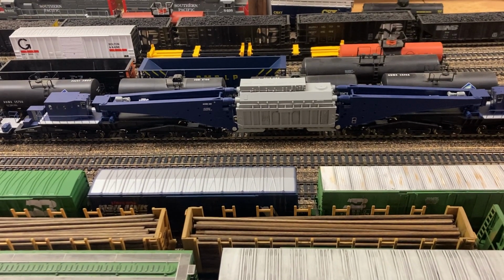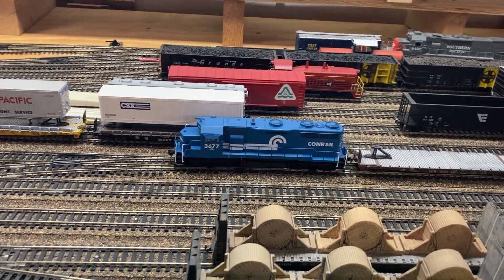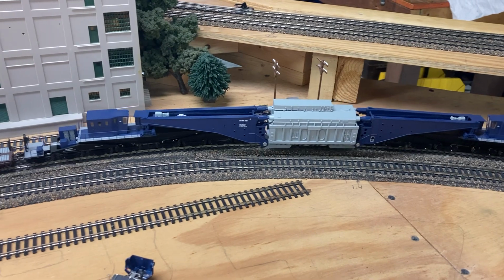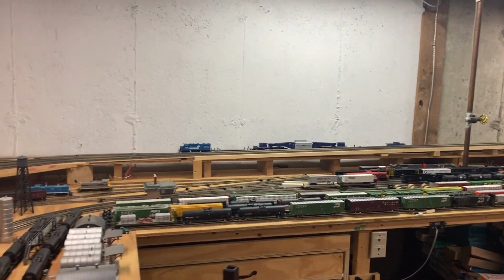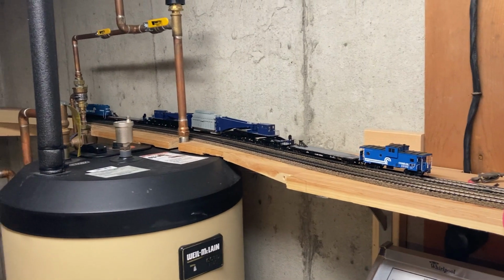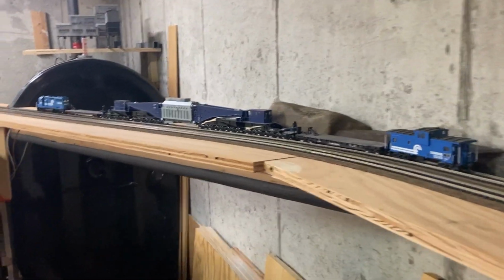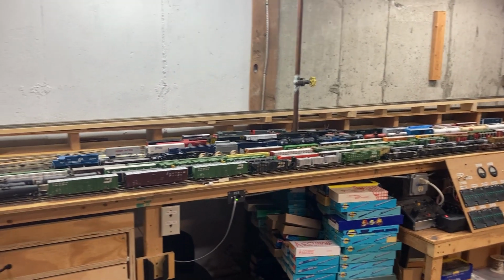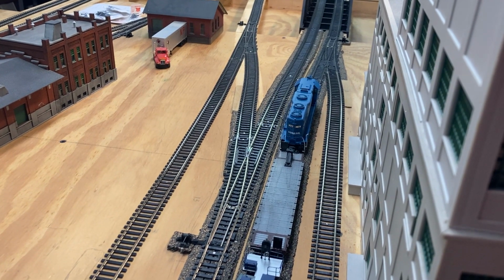Bachmann 380 ton Schnabel Car Makes The First Run Around The Layout